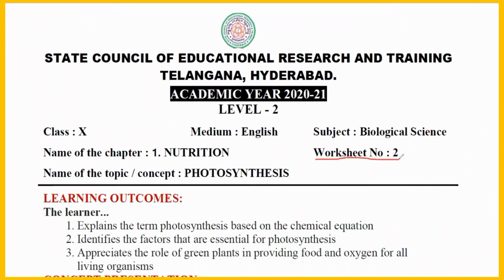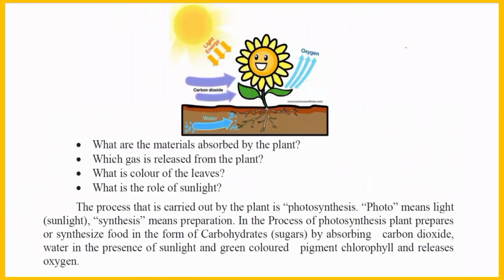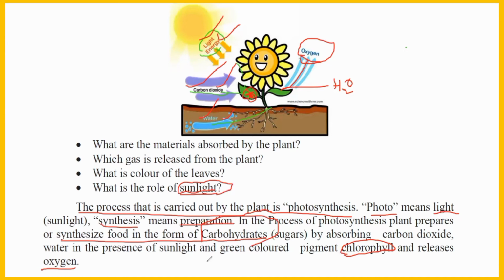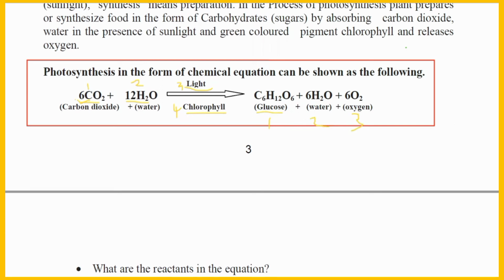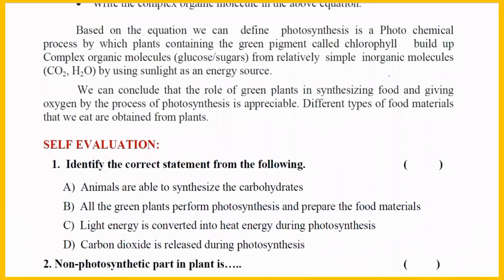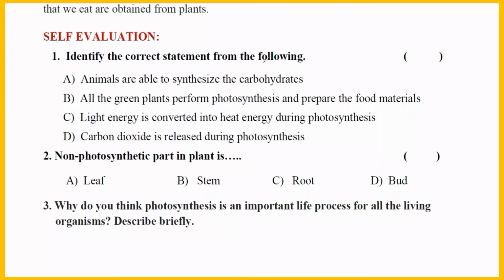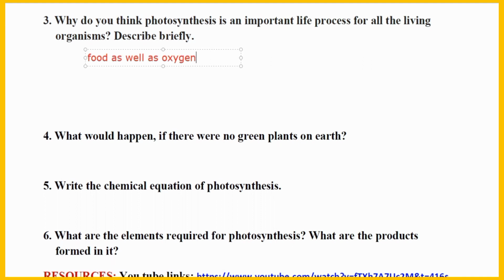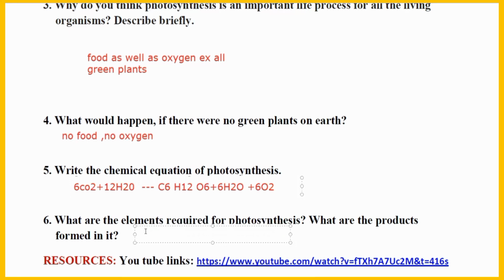worksheet -2 I Biology l class 10 l cha-1 l Nutrition l A.Ramudu